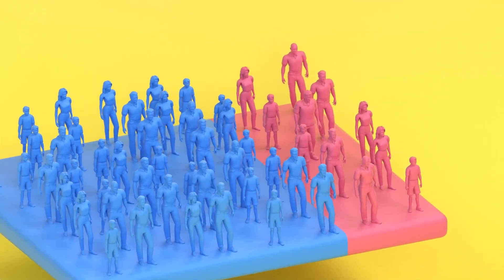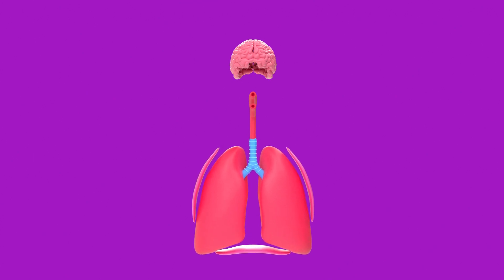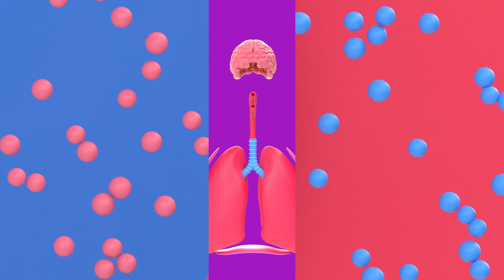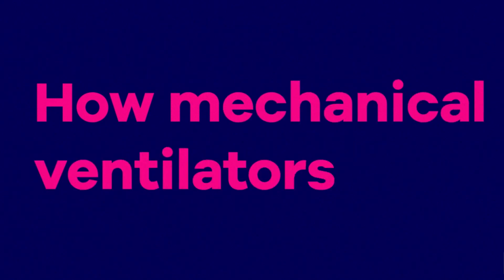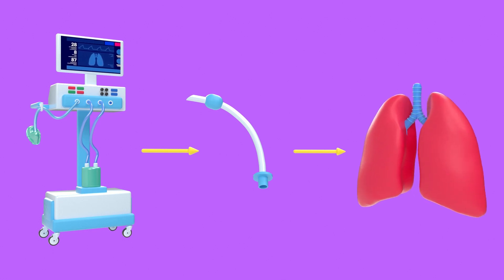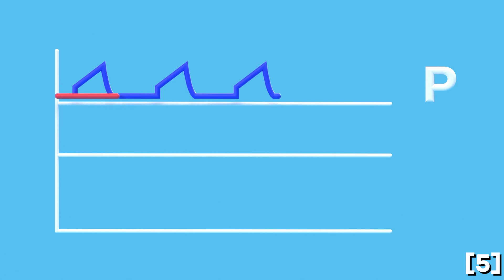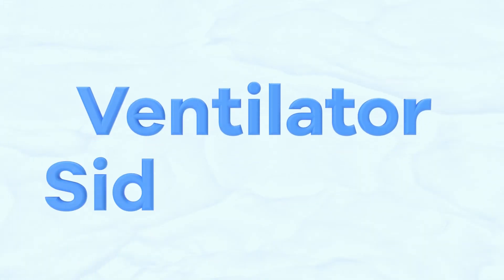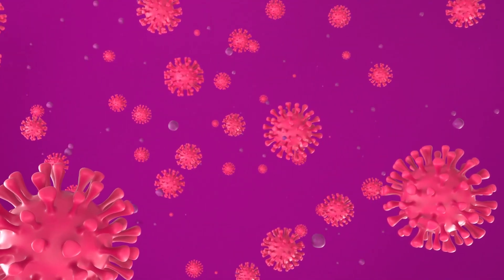Saving Lives: The Science Behind Mechanical Ventilation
Explore the life-saving technology of mechanical ventilation in this informative video. Learn about the inner workings, key components and medical applications, and see how this cutting-edge medical equipment is improving patient outcomes.

0:00 Introduction
0:24 How the respiratory system works
1:31 How mechanical ventilators work
3:04 Side effects of ventilators